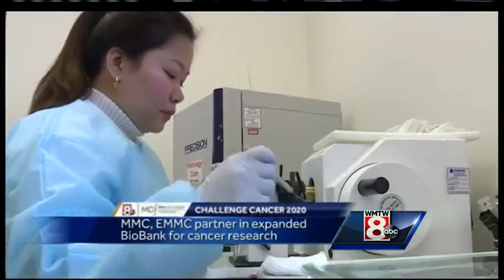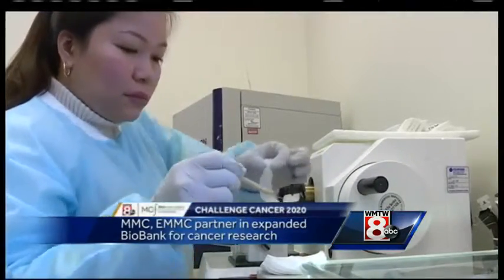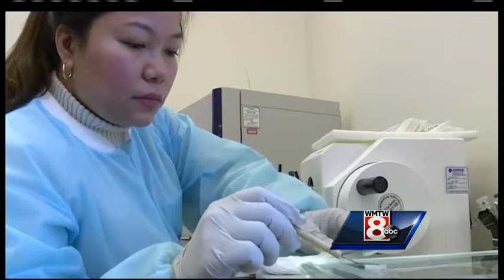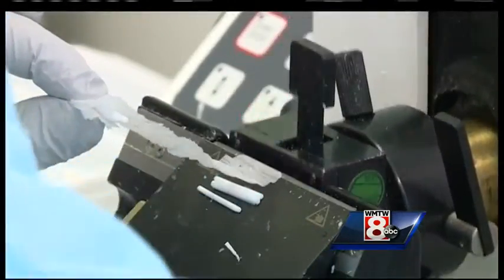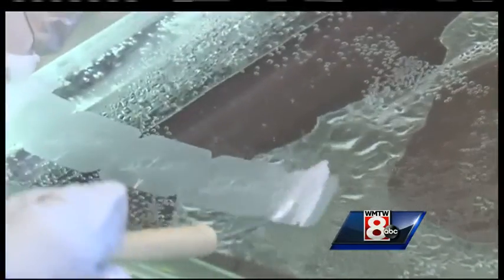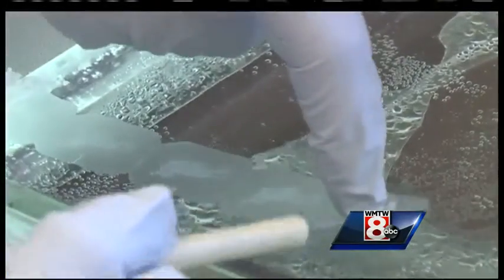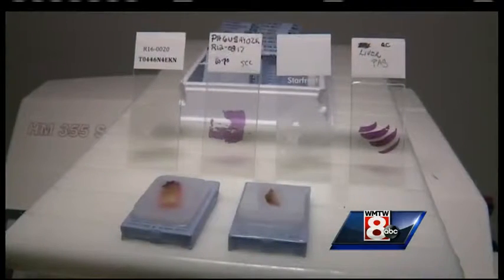Maine Cancer Foundation grant to streamline statewide research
WMTW News 8's Kyle Jones explains the affect the changes will have on both researchers and patients receiving treatment in Maine.